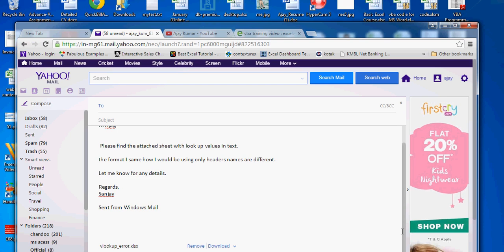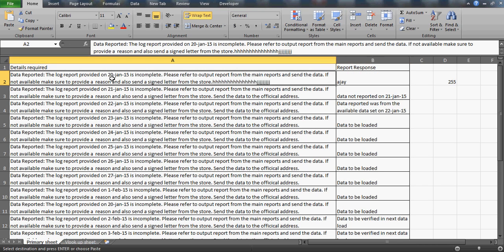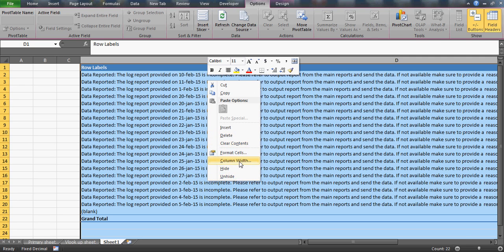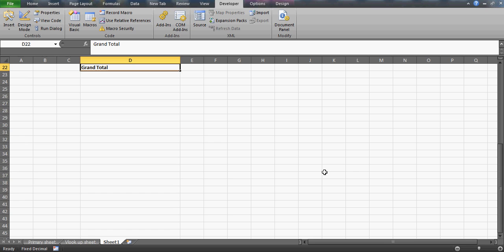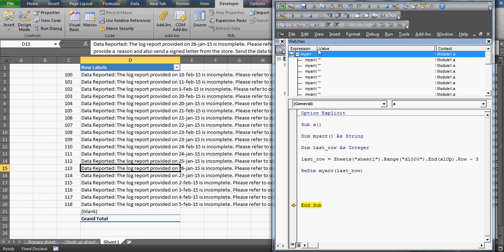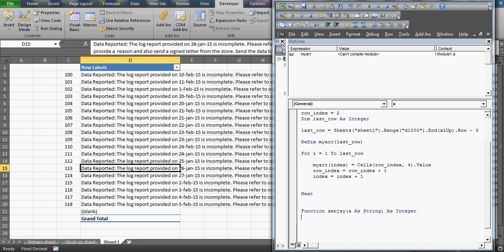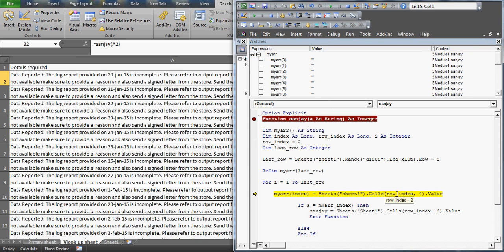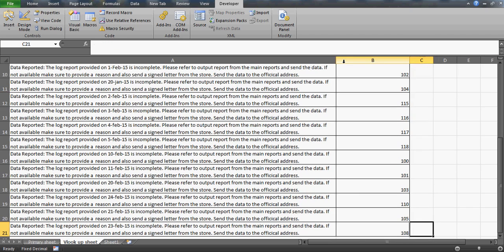Learn Excel -Video 118- VBA- Wow Exercise, Vlookup Challenging limits using Arrays and loop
Unbelievable stuff we did -Challenging vlookup limitations